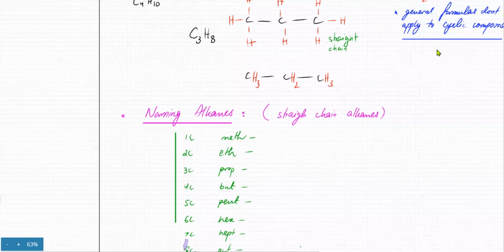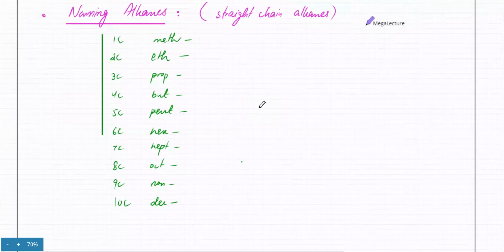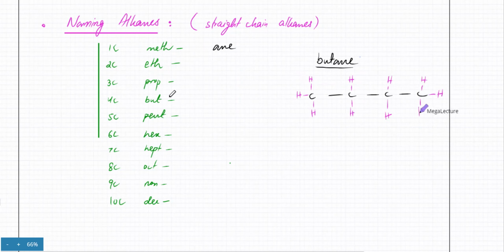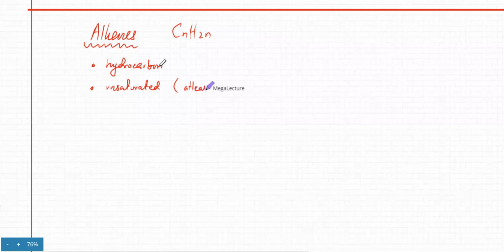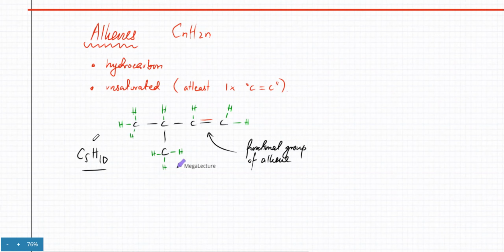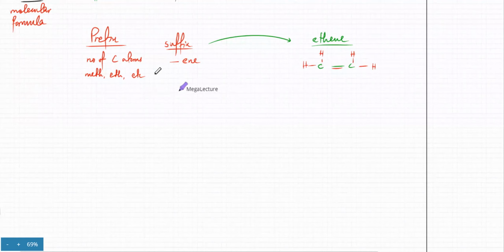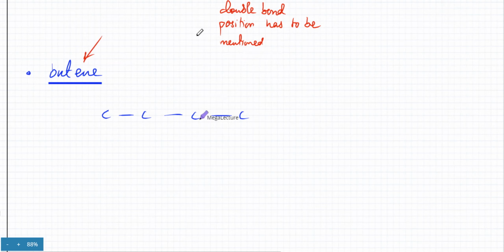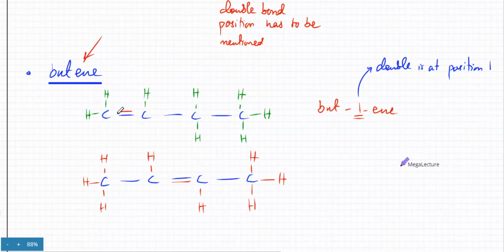Live Class - O-level, IGCSE, GCSE Chemistry - Structure of Homologous Series of Alkanes and Alkenes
A homologous series is a sequence of compounds with the same functional group and similar chemical properties in which the members of the series can be branched or unbranched, or differ by -CH2.

In this lecture we discuss the homologous series of alkanes and alkenes. Alkanes are organic compounds that consist entirely of single-bonded carbon and hydrogen atoms and lack any other functional groups. Alkanes have the general formula CnH2n+2 and can be subdivided into the following three groups: the linear straight-chain alkanes, branched alkanes, and cycloalkanes. Here we only discuss the former one.

Alkenes are another class of hydrocarbons (e.g, containing only carbon and hydrogen) unsaturated compounds with at least one carbon-to-carbon double bond.